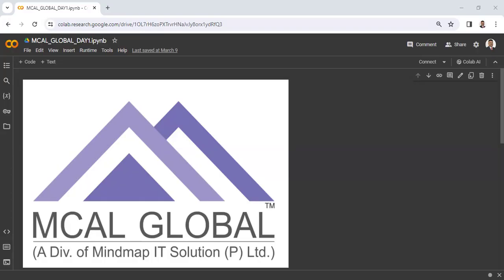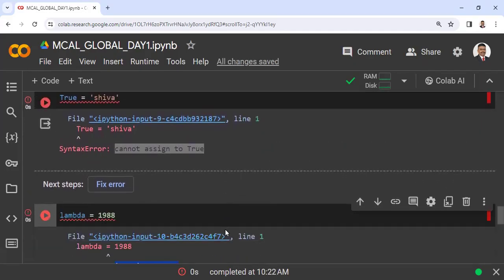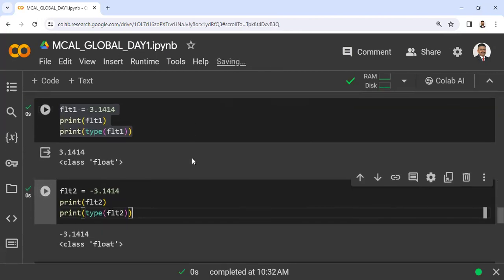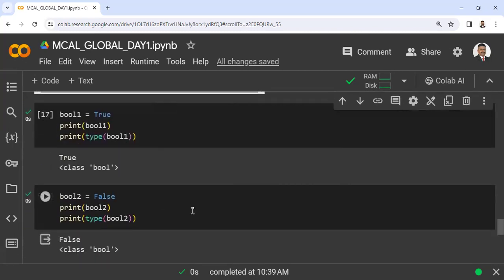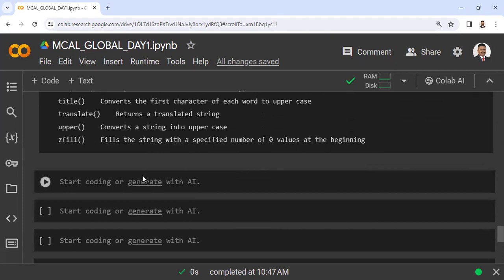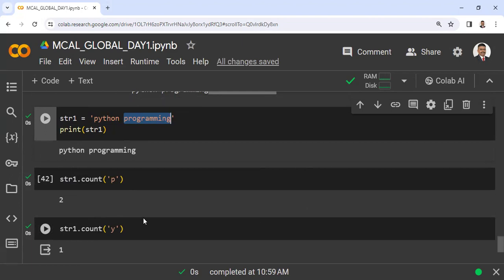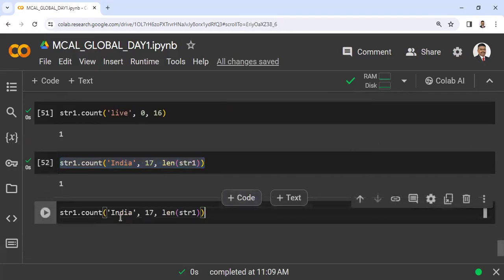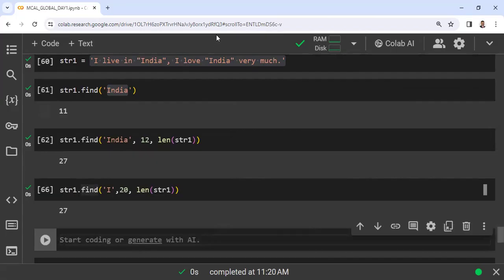Session 3 | Learn Python Programming from scratch | With source code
Mastering Python Programming: From Basics to Advanced Techniques

Description:
Welcome to our comprehensive Python programming tutorial series! Whether you're a beginner looking to dive into the world of coding or an experienced developer aiming to enhance your Python skills, this series has something for everyone.

In this series, we cover everything from the fundamental concepts of Python, such as variables, data types, and control structures, to more advanced topics like object-oriented programming, file handling, and web development using frameworks like Django and Flask.

Here's what you can expect from each episode:

Introduction to Python: Get started with Python programming by learning about its syntax, variables, and basic data types.
Control Structures: Dive into control structures such as loops and conditional statements to make your programs more dynamic and efficient.
Functions and Modules: Explore the power of functions and modules in Python to organize your code and make it more reusable.
Object-Oriented Programming: Understand the principles of object-oriented programming (OOP) and how to implement them in Python.
File Handling: Learn how to read from and write to files using Python, essential for working with data.
Exception Handling: Discover how to handle errors and exceptions gracefully in your Python programs.
Introduction to Django: Start building web applications with Python using the Django framework.
Introduction to Flask: Learn the basics of web development with Python using the lightweight Flask framework.
Data Science with Python: Explore the basics of data analysis and visualization using libraries like NumPy, Pandas, and Matplotlib.
Advanced Topics: Delve into more advanced Python topics such as decorators, generators, and context managers.
Whether you're aiming to build web applications, dive into data science, or simply enhance your programming skills, this series will equip you with the knowledge and tools you need to become proficient in Python.